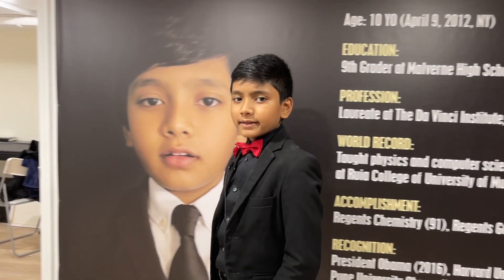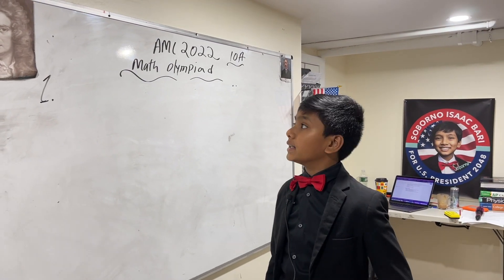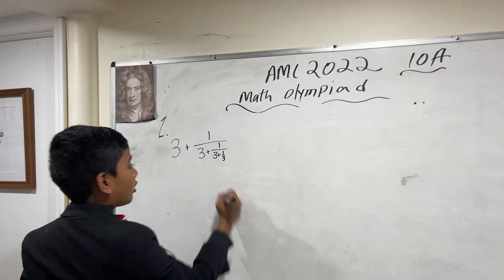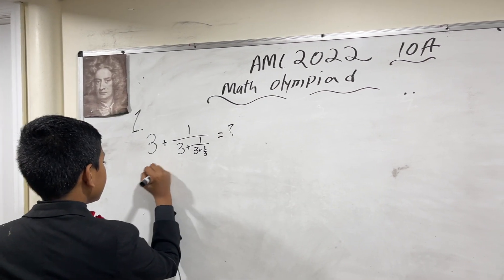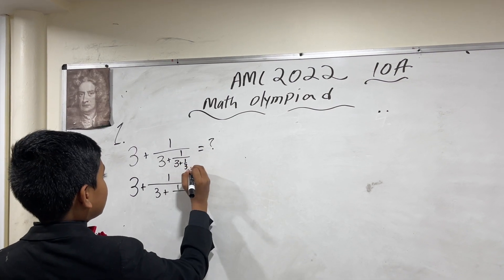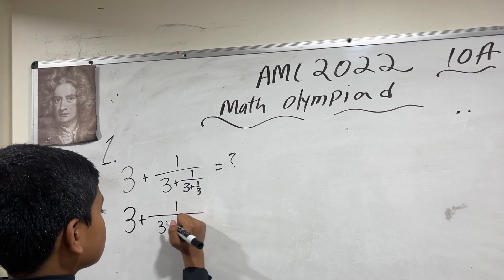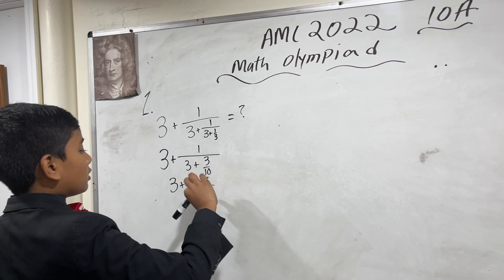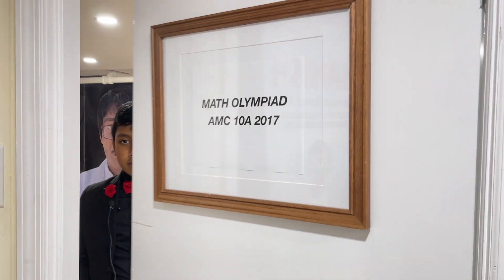Math Olympiad: AMC 10A 2022 Q1